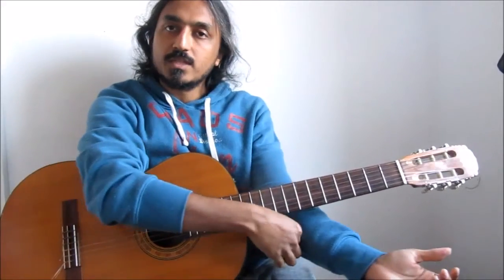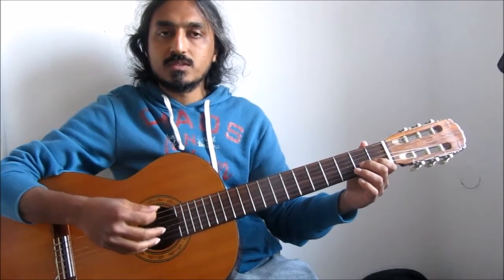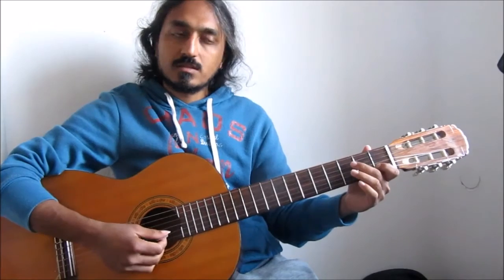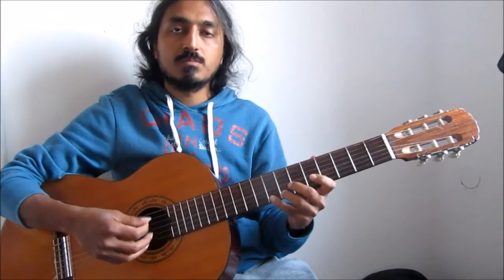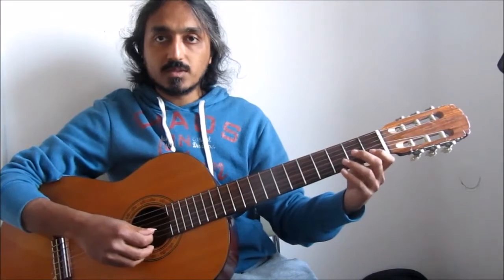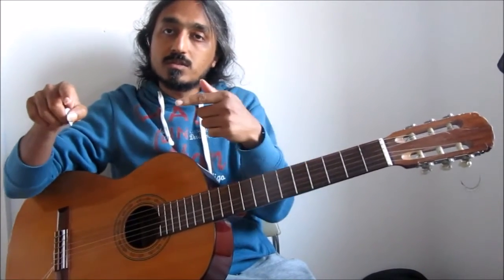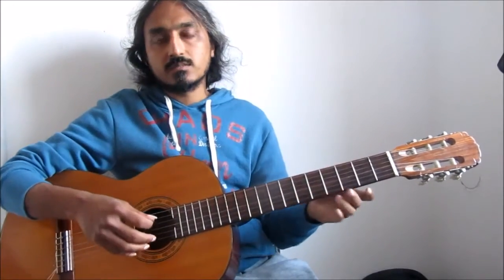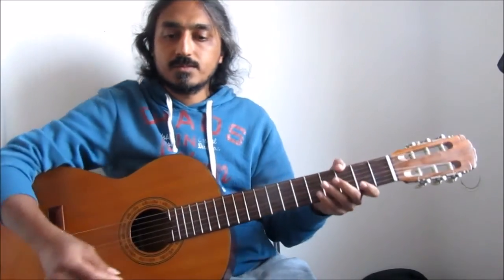Beginner Play this 2 String Scale Before Playing Songs or if Songs are Tough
Indian guitar style video: "How to Kadhale (96) | Detailed TABs | Extreme Slides, Hammer Ons and Pull Offs"